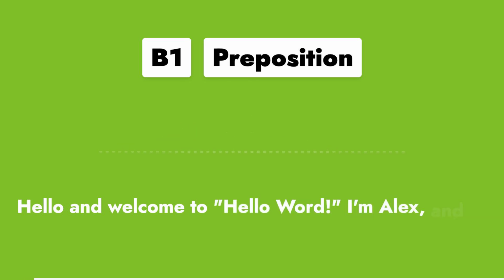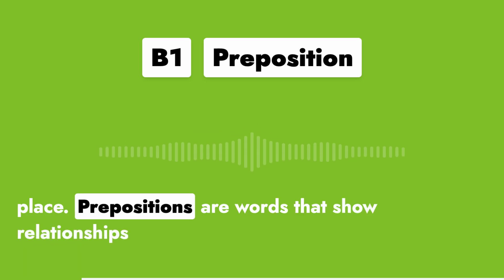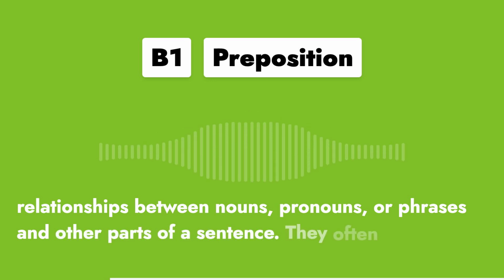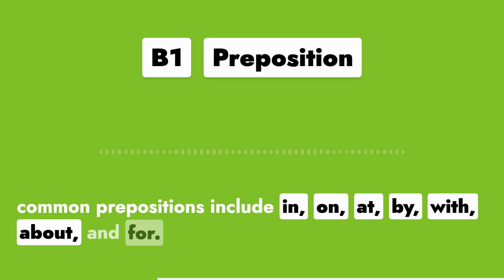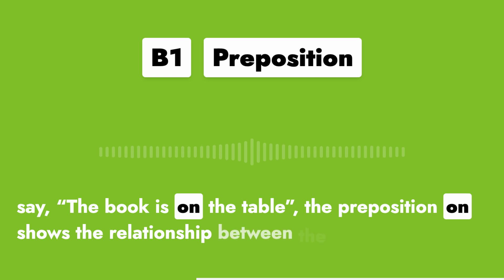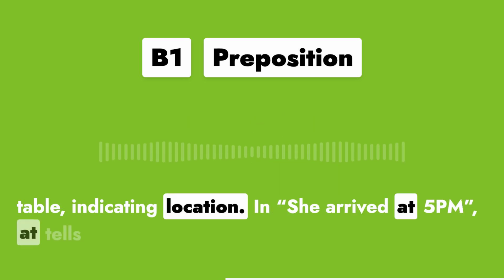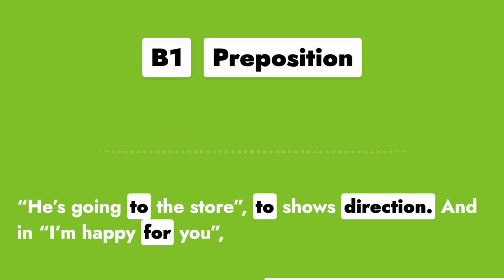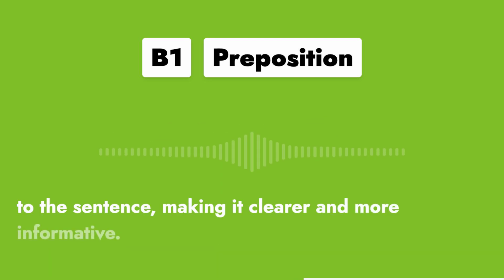Master B1 Prepositions: Build Fluent and Accurate Sentences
*Master B1 Level Prepositions: Speak English with Precision!*

🎙️ This playlist is perfect for learners ready to improve their accuracy in English with essential B1-level prepositions. Each episode covers prepositions like "among," "throughout," "beside," and "despite," with clear and simple explanations to help you understand how they connect ideas and add depth to your speech.

Through engaging, podcast-style lessons, you’ll discover:
✅ Key B1-level prepositions for more precise communication
✅ Easy-to-follow explanations for complex ideas
✅ Practical example sentences for real-life usage
✅ An immersive listening experience for enjoyable learning

Enhance your English fluency with "B1 Level Prepositions: Connecting Ideas with Confidence" and start mastering these essential tools today! 🎧